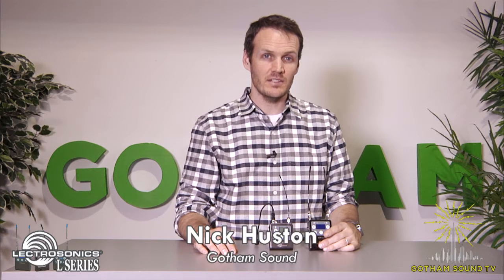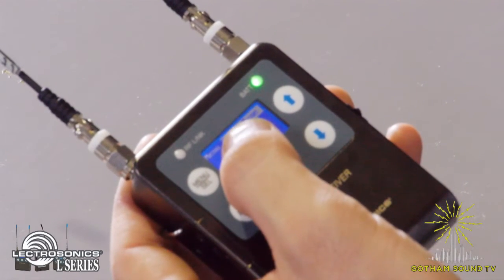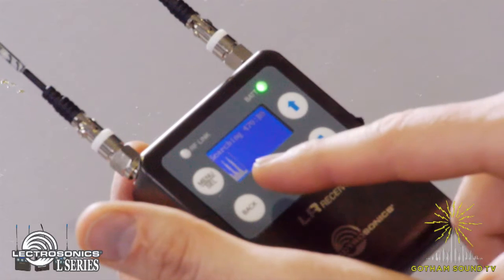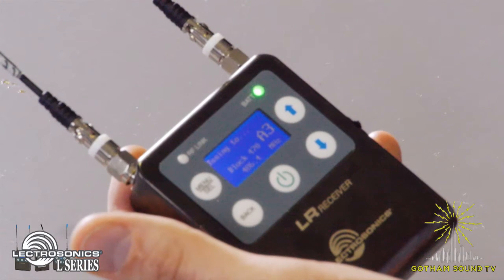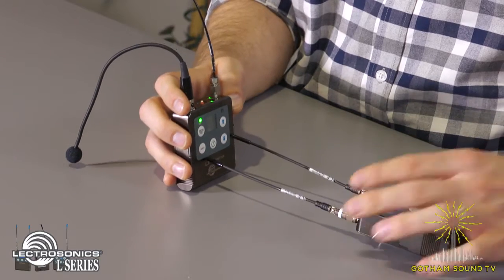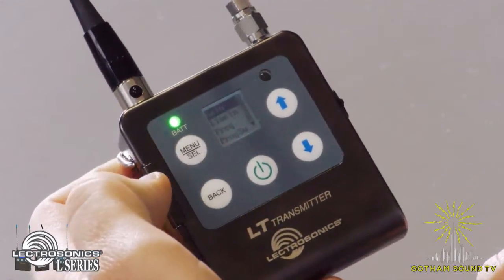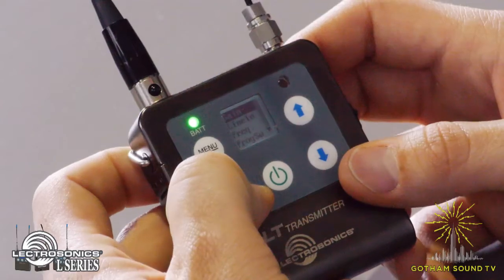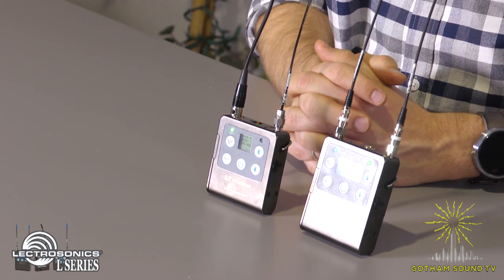Lectrosonics L Series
Nick Huston demonstrates basic set-up of the Lectrosonics L Series Wireless System.